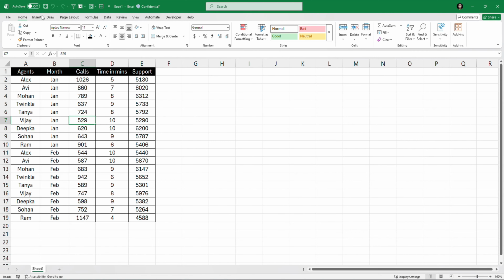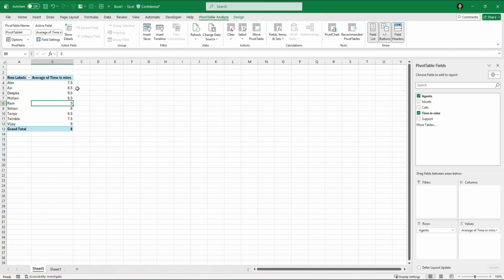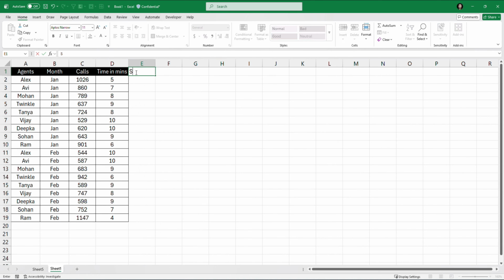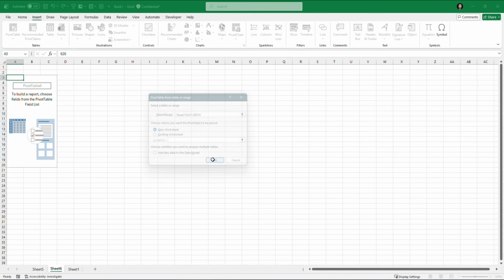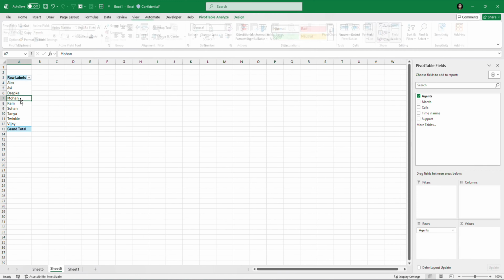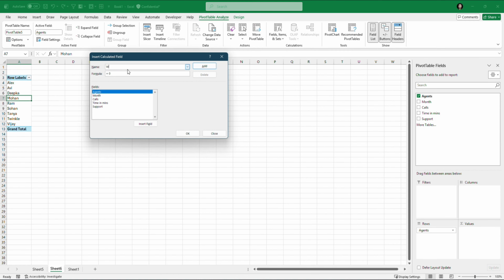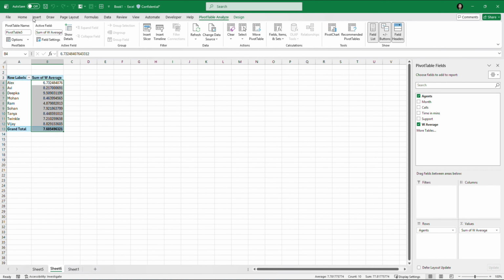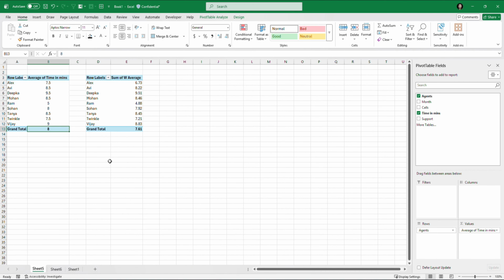Weighted Average in Pivot Table ⚡Use Formulas in Pivot Table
Excel Pivot Tables don’t provide a direct weighted average option — but in this video, you’ll learn a simple and effective formula-based method to calculate weighted averages inside a Pivot Table.

This technique is extremely useful for:
Sales and revenue analysis
Performance metric
Finance and operations reporting

A must-know Excel trick for anyone working with real-world data.